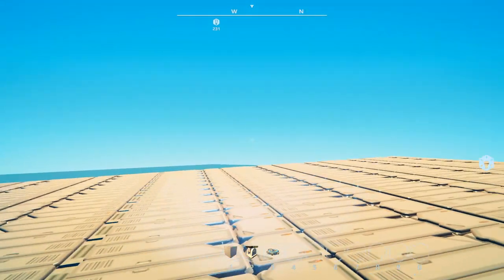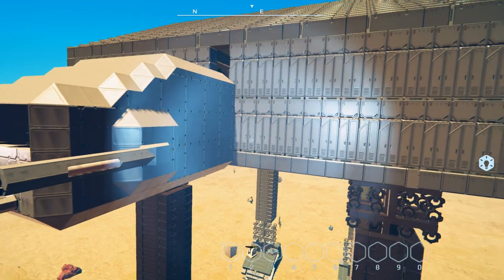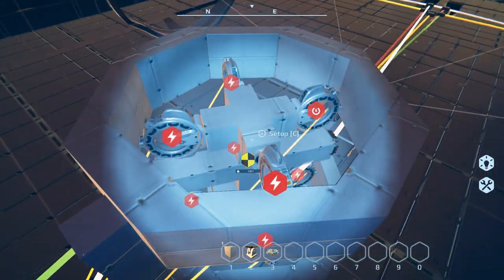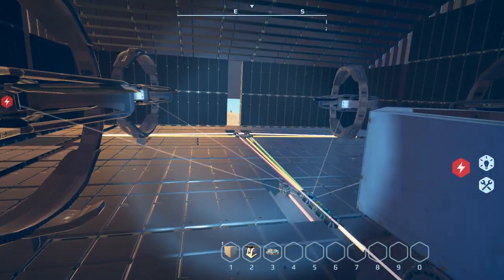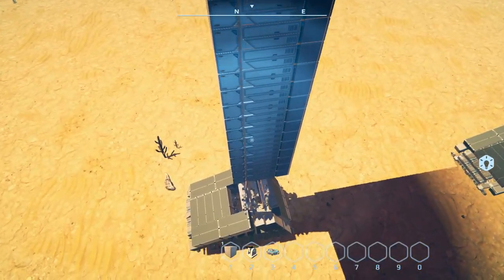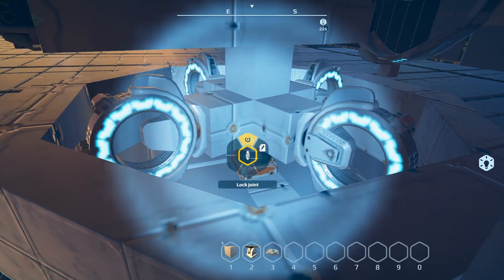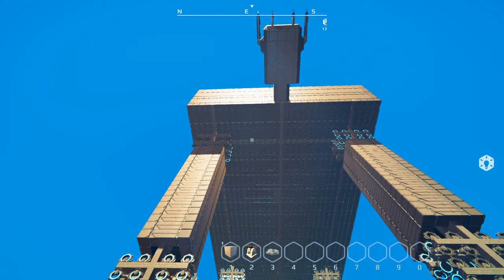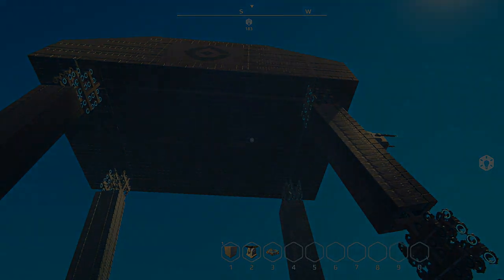One For The Team - CB-AT-AT Craneballs Edition Walker - Planet Nomads Season 2 - 64